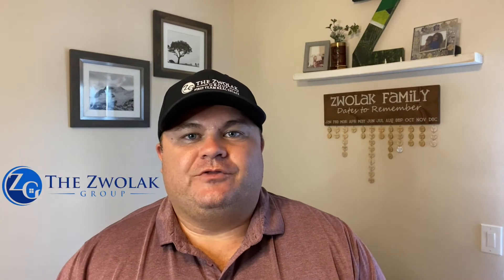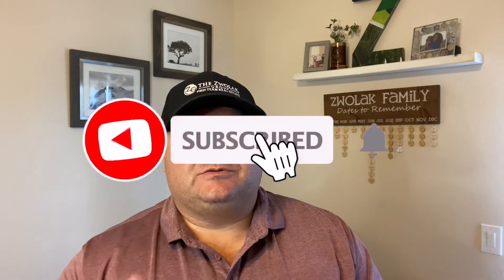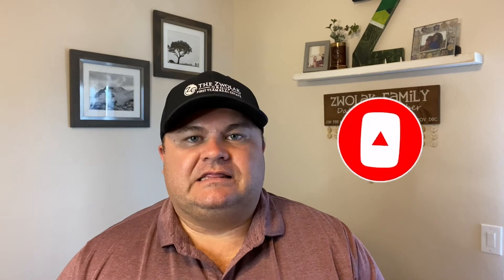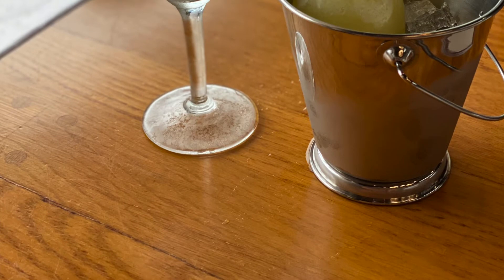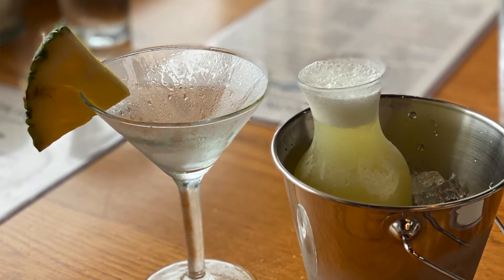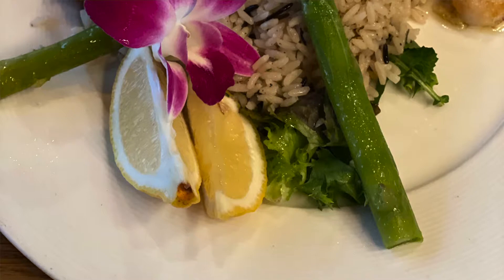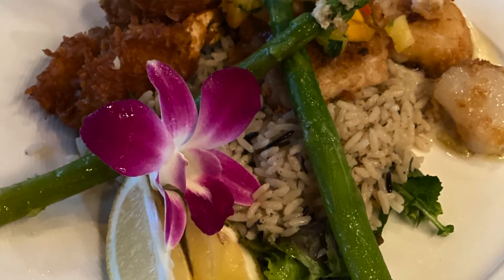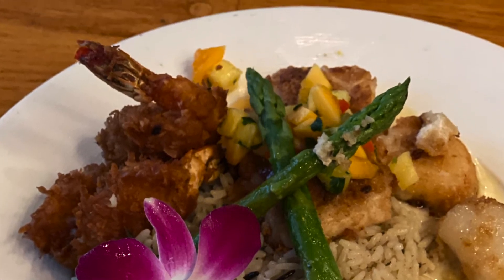Where are the Top Restaurants in Orange County? - Takeout Tuesday - Harpoon Harry's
Looking for the Top Restaurants in  Orange County?  You've come to the right place.  Each week we look at our Restaurants in Orange County.  We are highlighting those that offer take out and/or delivery, have great food, and amazing service.

Episode #23 - Dana Point is one of our favorite cities in Orange County. We head to the marina to paddleboard, jet ski, hang at the beach, and of course enjoy some good food. Our first visit to Harpoon Harry's was amazing.  From the craft cocktails to the fresh seafood, everything was fantastic. If you are in Dana Point don't miss Harpoon Harry's.

We are here to help with all of your Real Estate needs.  Whether you are moving to or within Orange County, we are here to simplify the process and make it stress free for you.